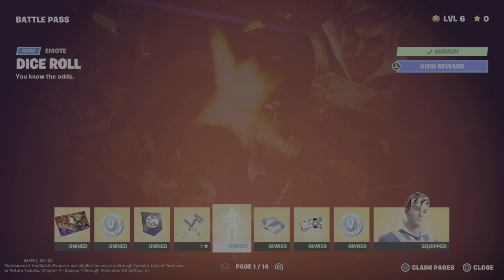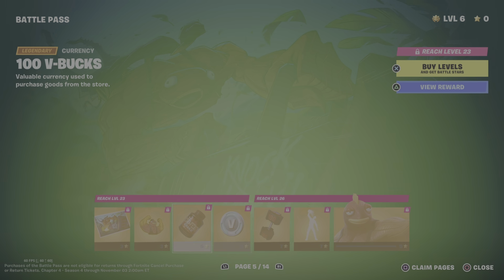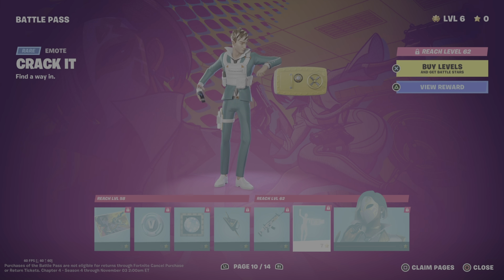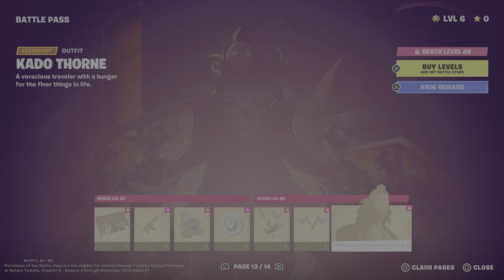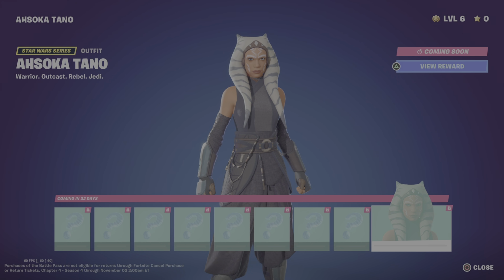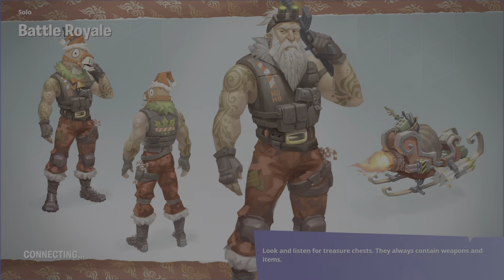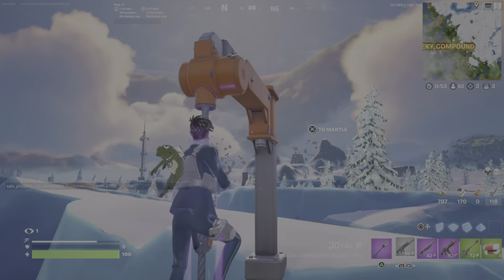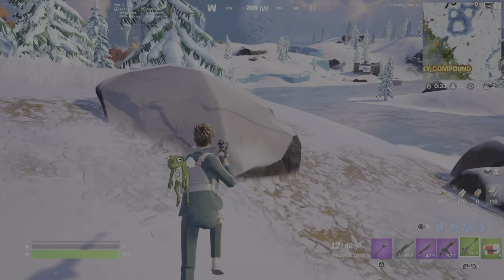Chapter 4 season 4 is here!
Pleae sub👍 shout out to khaby lame